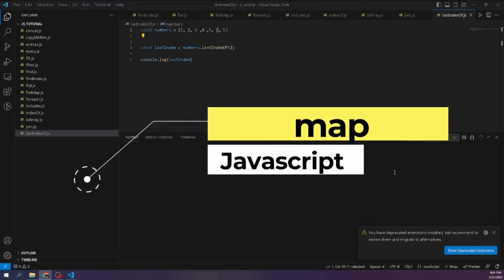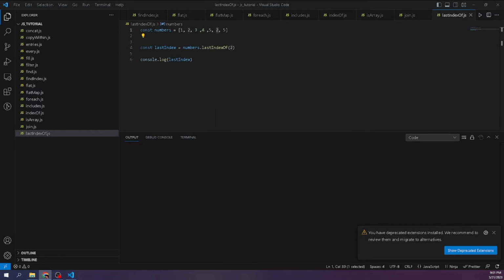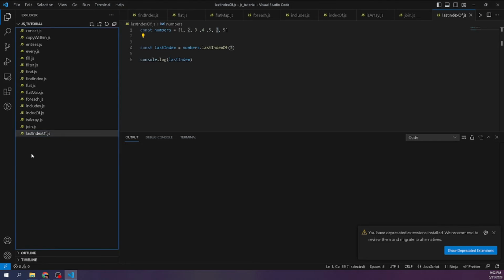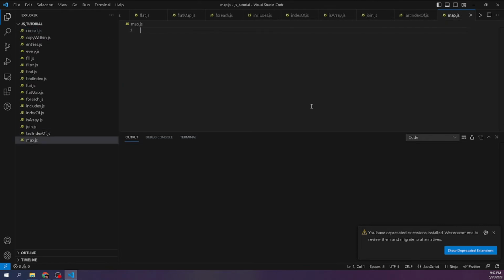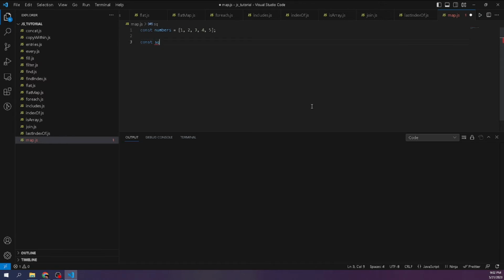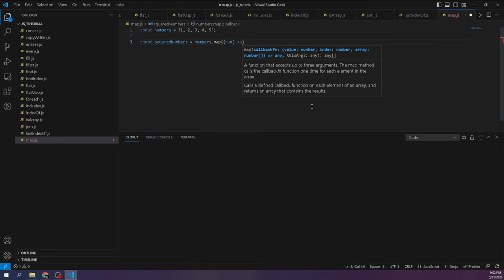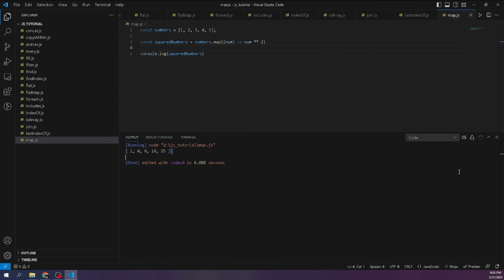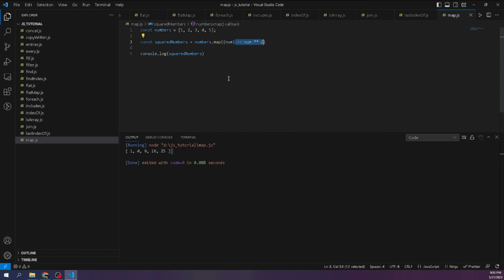JavaScript Array map() Method: Transforming Arrays with Ease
Welcome to my YouTube tutorial on the map() method in JavaScript! In this video, we dive into the powerful world of array transformations using the map() method. Join me as we explore how to create a new array by applying a provided function to each element of the original array. With practical examples and step-by-step explanations, you'll learn how to iterate through an array, execute a custom function on each element, and generate a brand-new array with the transformed values. Whether you want to perform calculations, modify data, or create formatted output, the map() method will become an essential tool in your JavaScript toolkit. Watch now and unlock the potential of the map() method in JavaScript!